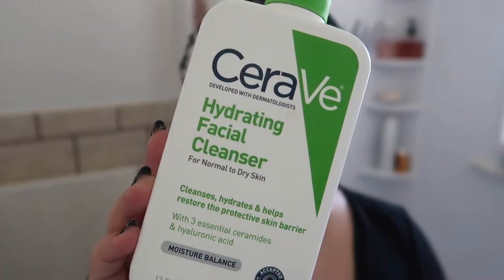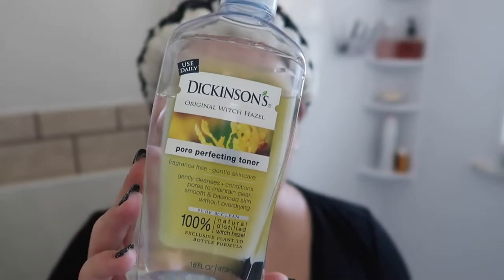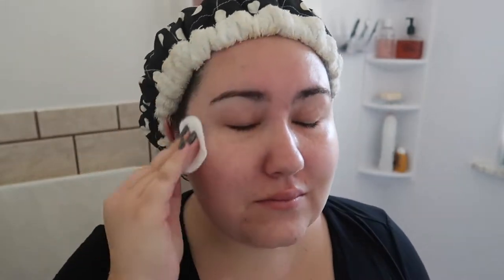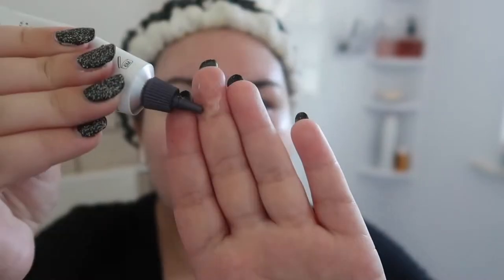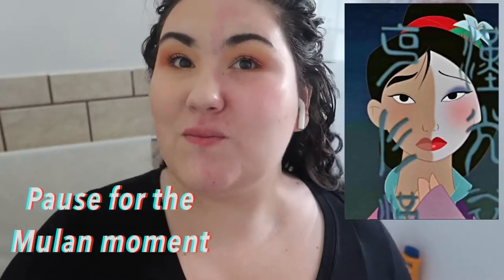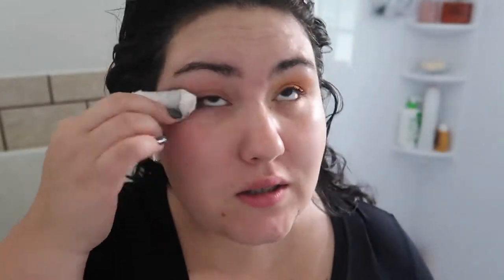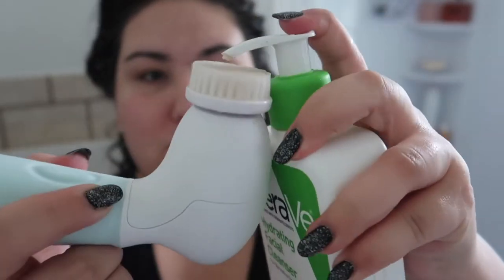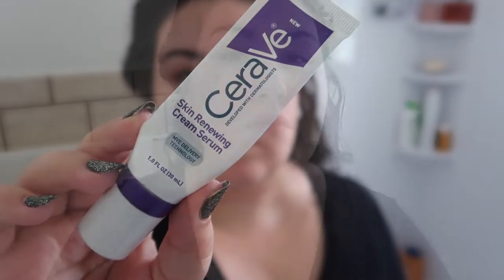100% AFFORDABLE Skincare Routine 2019! || + Duvolle Review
Hey guys! Welcome to my updated 100% AFFORDABLE skincare routine- featuring a review of the Duvolle Spin Care Radiance System!

What is your current routine? DO you use any expensive/luxury skincare, or is it all drugstore? Let me know down below!!

Undertone: Warm/Yellow
Skin Tone: Light/Light Medium
Skin Type: Combination/Dry

🖤 PRODUCTS MENTIONED 🖤
MORNING:
Cerave Hydrating Facial Wash
Dickenson’s Witch Hazel Pore Perfecting Toner
The Ordinary Caffeine Solution 5%
Cerave Skin Renewing Vitamin C Serum

NIGHT:
Neutrogena Cleansing Wipes
Neutrogena Oil Free Eye Makeup Remover
Mario Badescue Facial Spray (Lavender)
Duvolle Radiance Spin Care System [**Sent as PR]
Cerave Skin Renewing Cream Serum

♡ SOCIAL MEDIA ♡
❋Pintrest: @Monicaadrianna